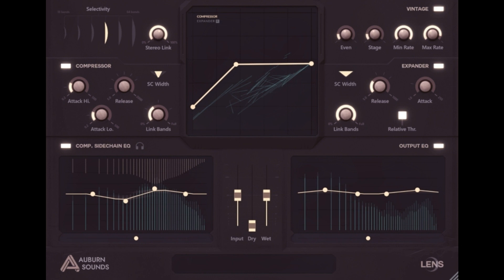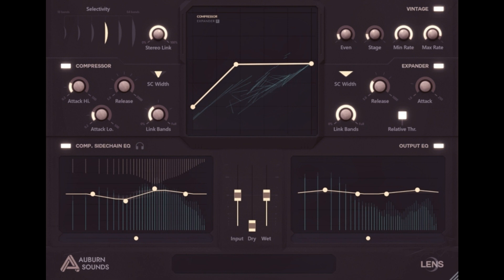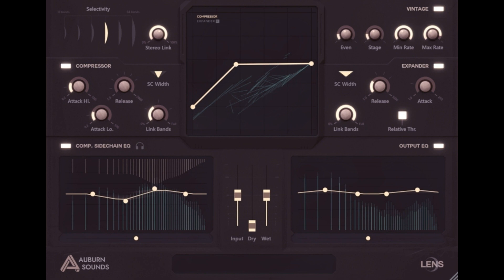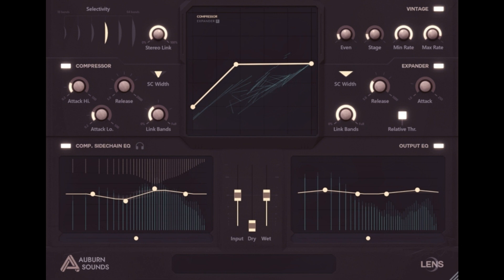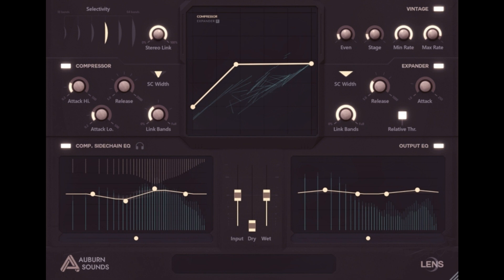Auburn Sounds releases Lens - Spectral Multi-band Compander (incl. Free Compressor)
Auburn Sounds has announced the availability of Lens, a spectral dynamics processing plug-in providing:

Multi-band compression (without crossover phase shifts),
Constant phase EQ (without ringing),
Up to 64 companders (compressing source signals to reduce the dynamic range, and independently expanding them to save headroom and remove noise), all working together on a stereo signal.
Bands can be more or less linked, to continuously switch between full-band punch glue, and auto-balancer.
Simultaneous control of sidechain and output EQ
Clean 'over-the-top' upwards compression — using a parallel path.
According to Auburn Sounds:

All of this achieve provide profound punch and clarity since it achieves so in constant phase.

Available now in two versions:

Lens Free Edition lacks the Expander section ($0).
Lens Full Edition lacks the Expander section ($105, but $49.30 until 20th September, 2022).